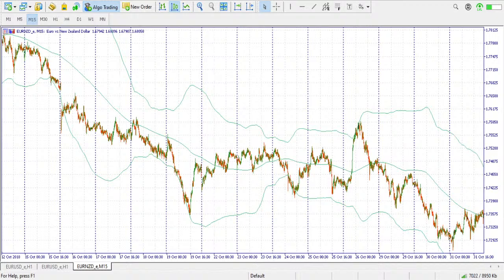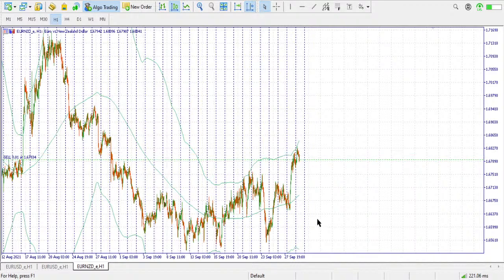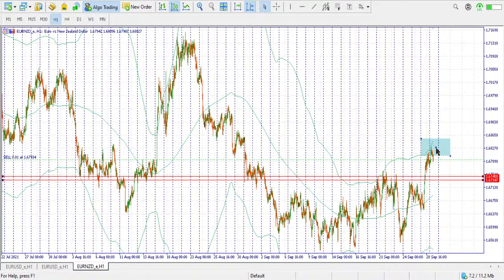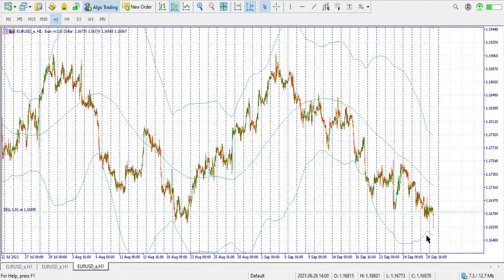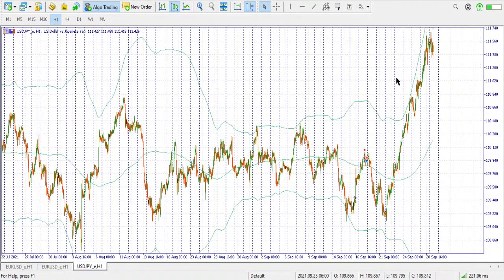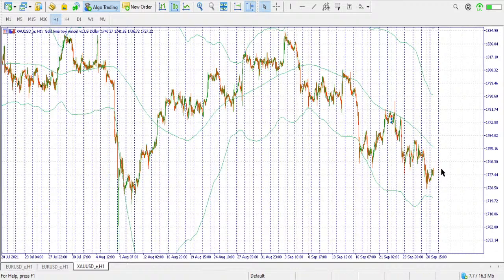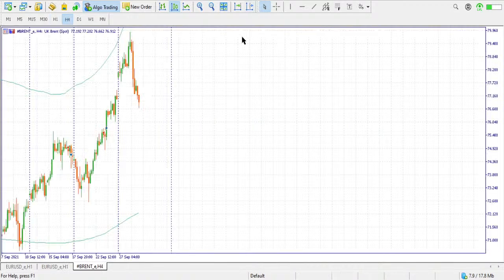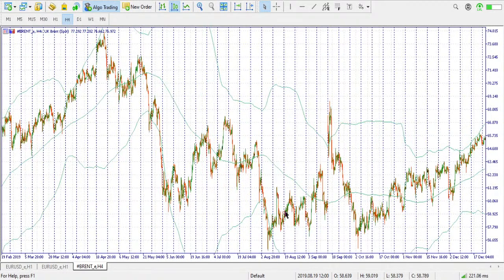Forex Forecast - 29 September 2021 [FRESHFOREX.COM]